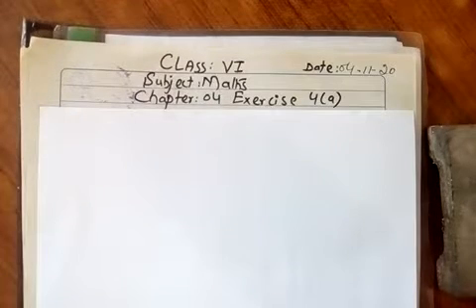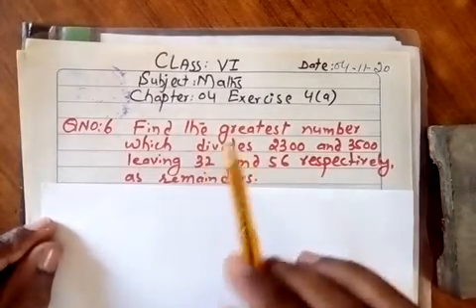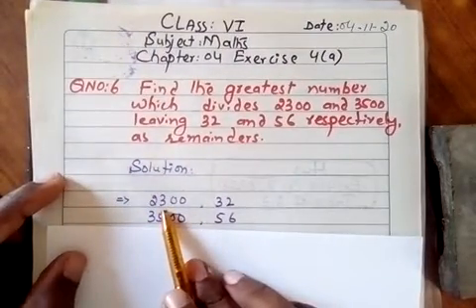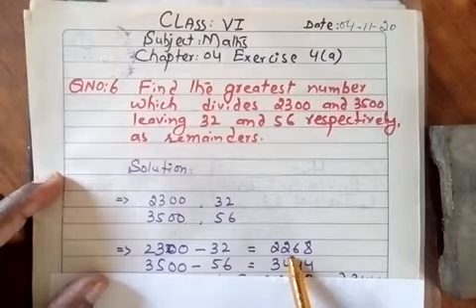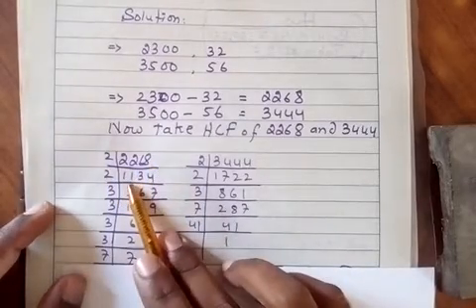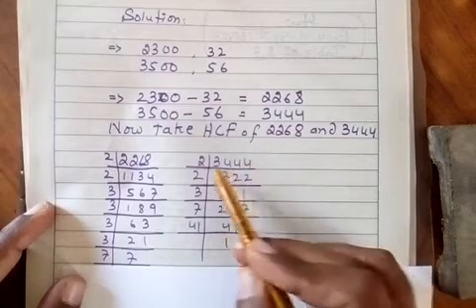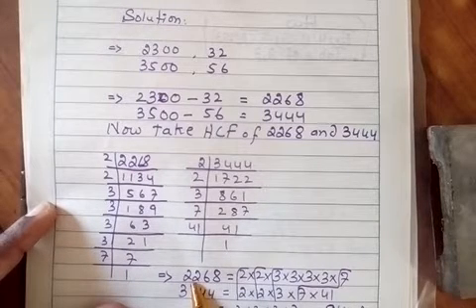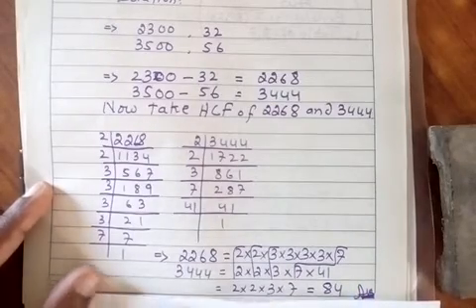Class VI Mathematics Chapter 04 Exercise 4 A